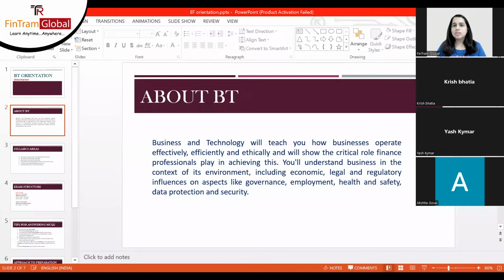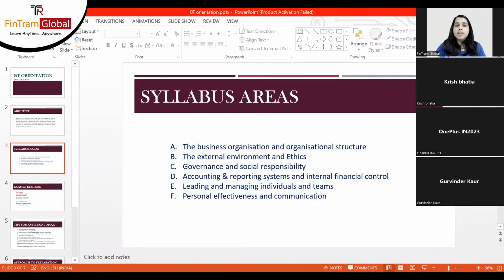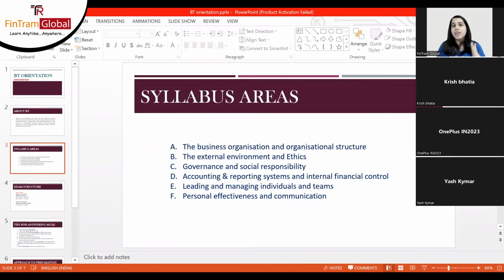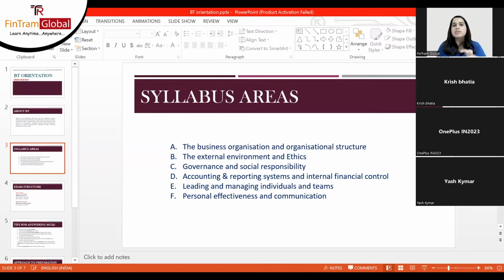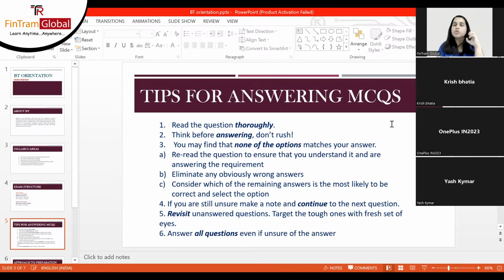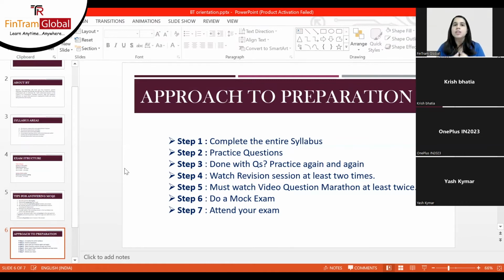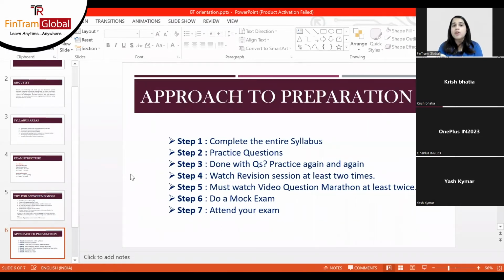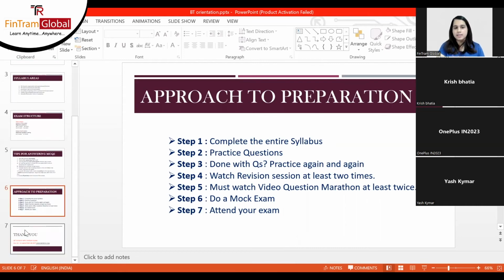ACCA BT Orientation | ACCA BT Exam Structure | ACCA BT Orientation for Sep 22 Attempt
⚡ ACCA BT Orientation, covering all that you need to know.
Get prepared with World-renowned Faculty. Areas covered are as follows-
👉 Exam Structure
👉 Marking Scheme
👉 Syllabus Area Insights
👉 Study Plan
👉 Approach to Preparation
👉 Live Q&A

⚡️Grab this opportunity now!!

* Now Join our Telegram Channel for keep getting recent updates on ACCA Exams and recent Job Opportunities